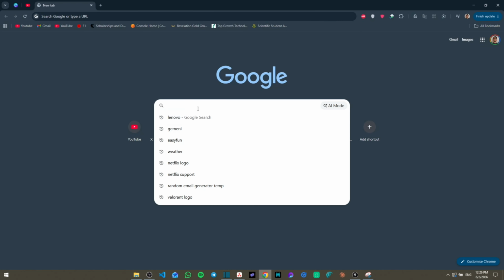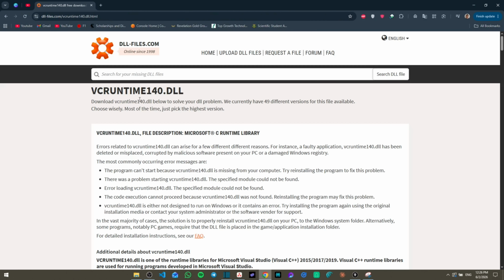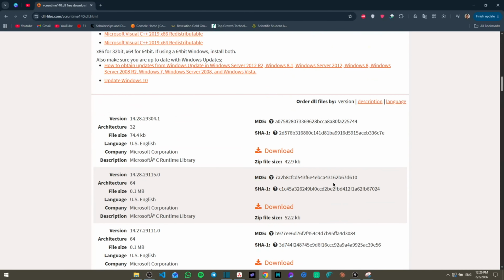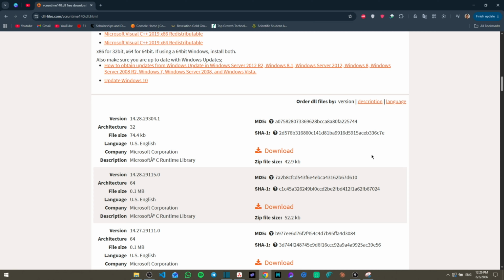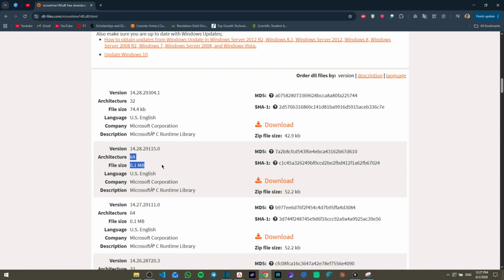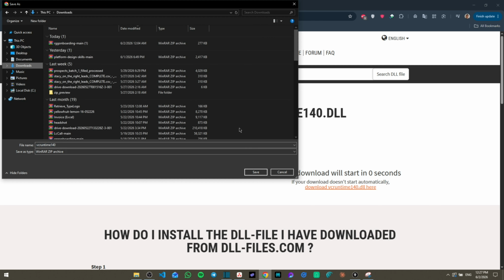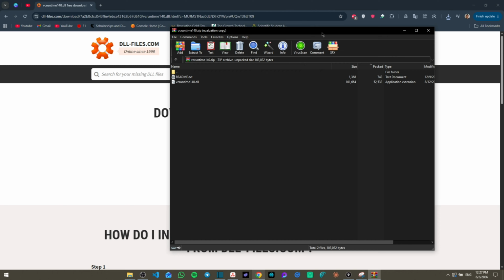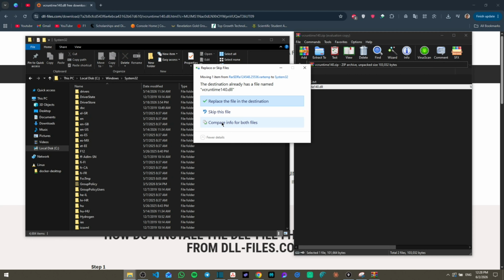How To Fix Missing VCRUNTIME140.dll Error on Windows 10/11 (Easy Guide 2026)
How To Fix Missing VCRUNTIME140.dll Error on Windows 10/11

In this video, I show you How To Fix Missing VCRUNTIME140.dll Error on Windows 10/11 quickly and easily. If you're seeing the VCRUNTIME140.dll missing message, unable to start correctly 0x0000142 errors, or other Microsoft Office and Windows application issues, this tutorial will help you troubleshoot them step by step. I explain how to repair missing system files, reinstall required Visual C++ components, and fix common startup problems affecting Microsoft Office 2019, Office Word documents, and other programs. Whether you're dealing with error code 0x0000142, Office installation issues, or application launch errors, you’ll learn practical solutions to get your software working again.

Chapters:
00:00 Introduction
00:10 How To Fix Missing VCRUNTIME140.dll Error on Windows 10/11